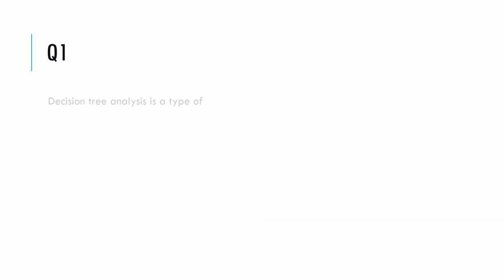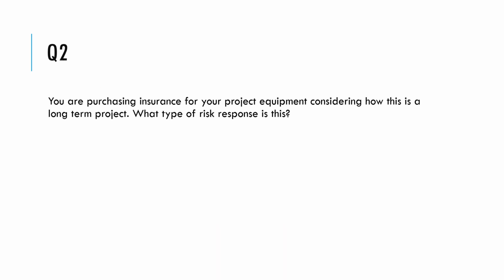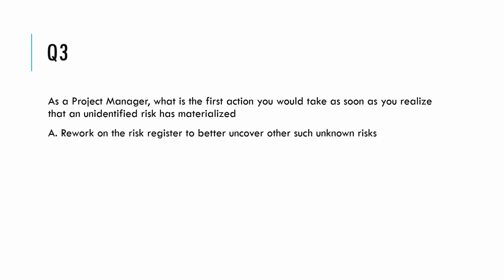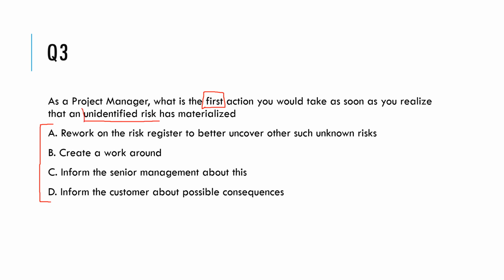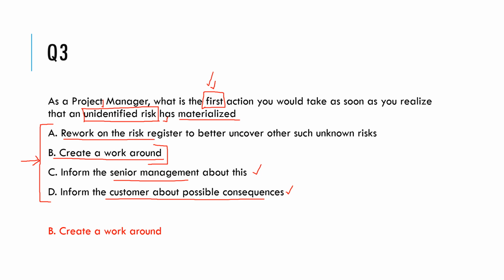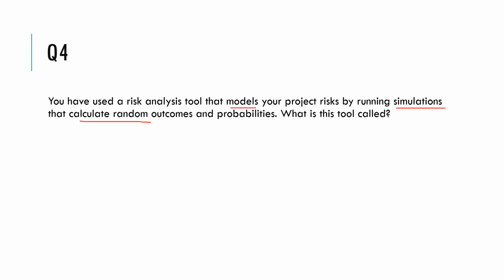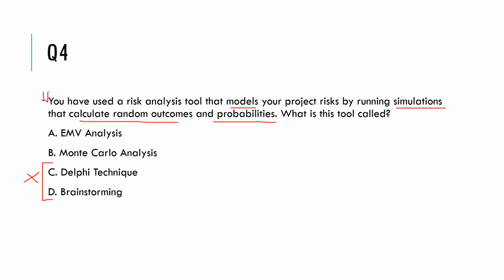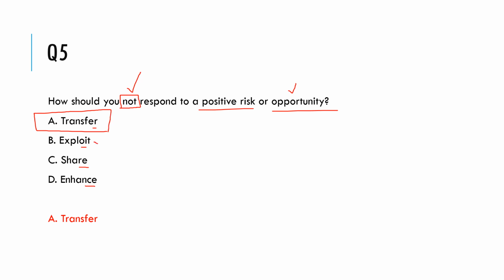Risk Management - Practice Questions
RELATED ARTICLE